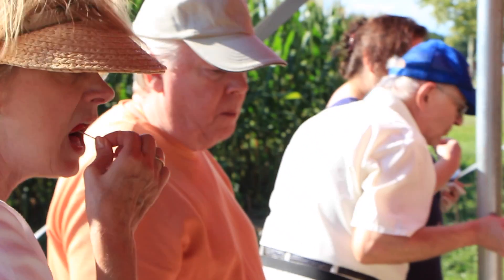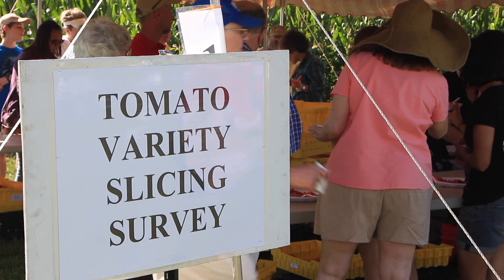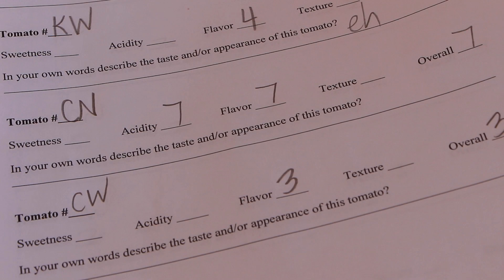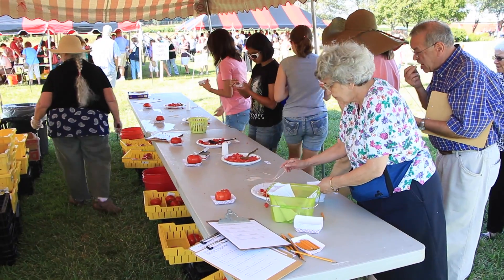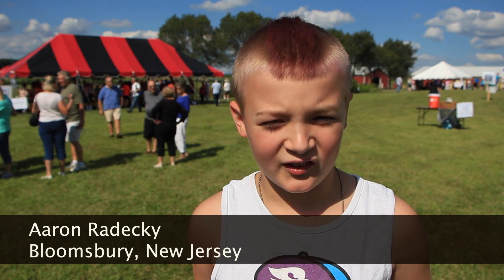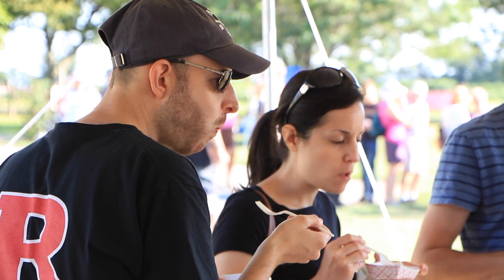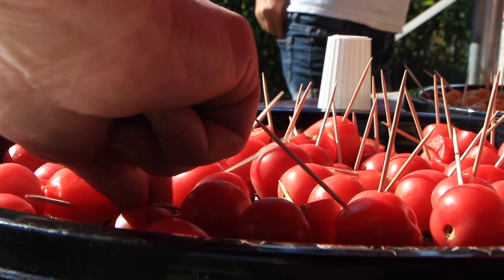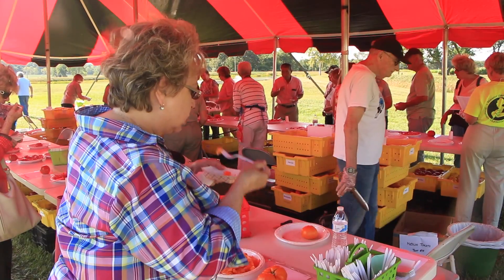New Rutgers Tomato in Development For 250th Anniversary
Agricultural scientists at Rutgers are working to create a new breed of tomato in honor of the university's 250th anniversary in 2016. Watch our video to see how a blind taste test at this year's Great Tomato Tasting helped scientists narrow down the winning breed. The selection will be announced in the coming months.